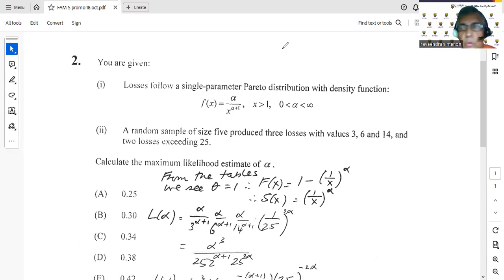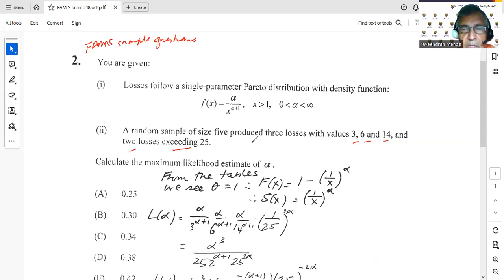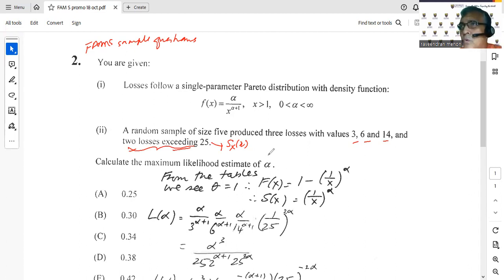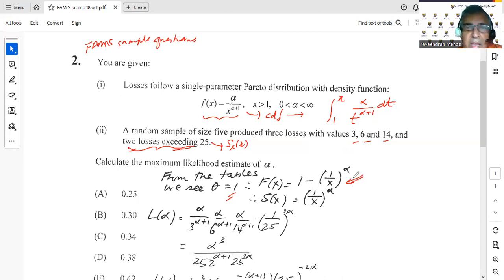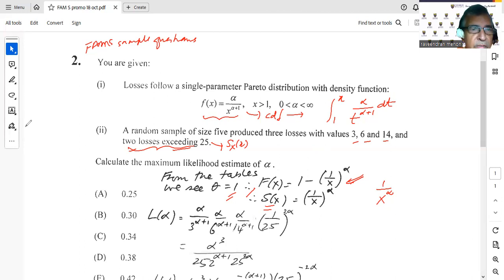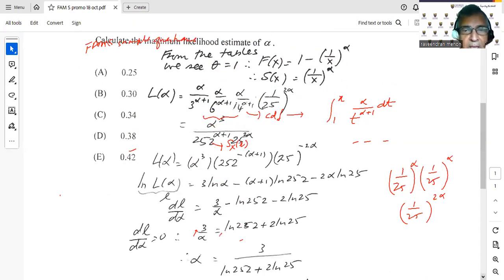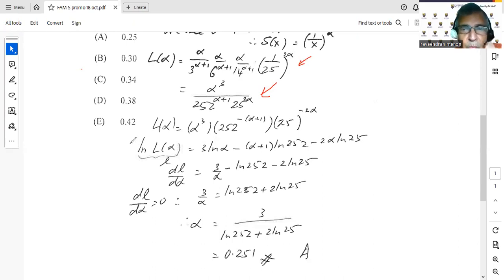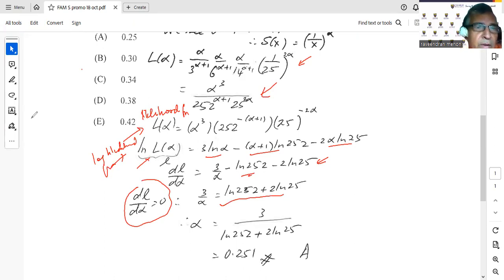Maximum likelihood estimation - FAM S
FAM-S sample question 2

This is a sample question video for FAM S course. Check it out!